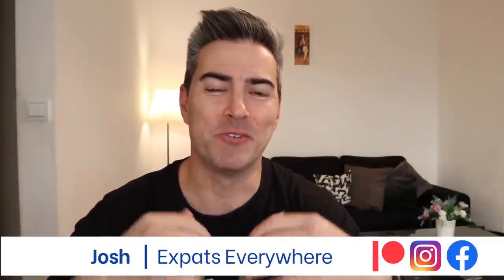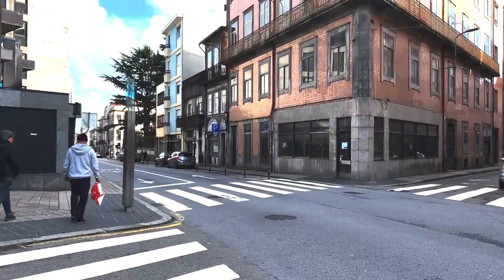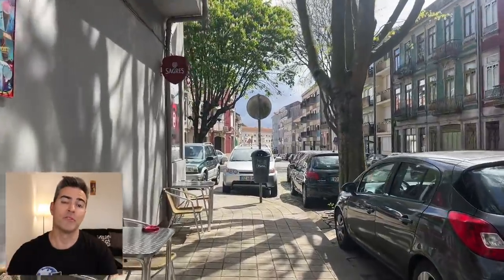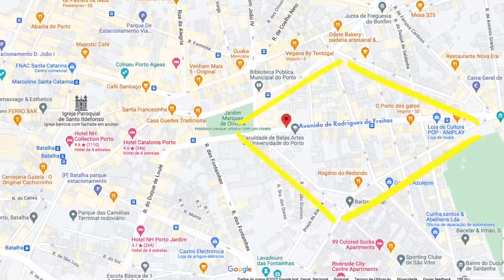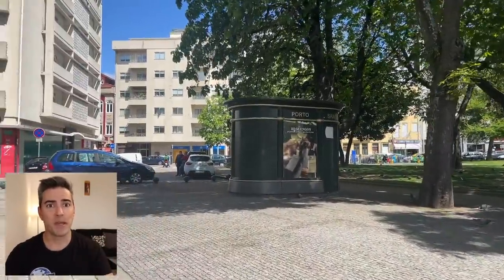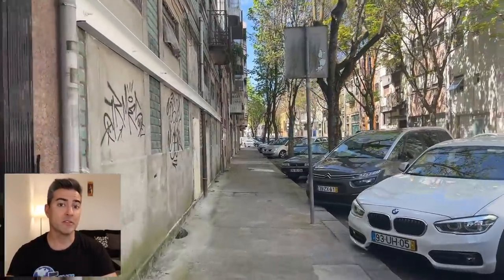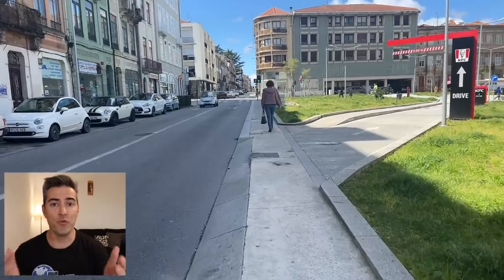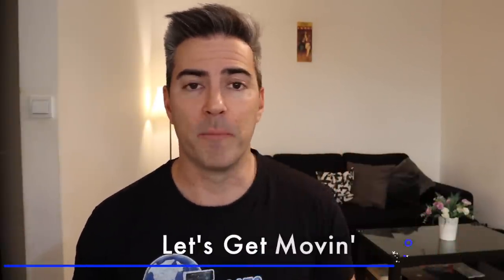Trying to Find a Real Estate DEAL in Porto, Portugal by Car & Foot - Episode 3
Josh from ExpatsEverywhere takes you on a neighborhood walking tour of Bonfim in Porto, Portugal so that you can see for yourself our favorite neighborhood and the neighborhood we are looking to buy in. A few of us are getting together to buy and renovate a building in Porto. In the last episode, Josh talked with Ana about legal stuff and met with Nuno about possible buildings. This time, he and Nuno drive around Bonfim and then Josh shows you more by foot while giving you some more info about the project. Let's see what's next for this vertical community venture.

Join us on this real estate adventure from start to finish! Interested in working with Savvy Cat Realty? Need a mortgage?

* ABOUT US *
Josh and Kalie left the US for a life abroad in 2009 and haven't looked back. They have lived in Spain, South Korea, Saudi Arabia, Singapore, and are currently in Portugal. Yes, they realize they only moved to countries starting with the letter "S" until they spoiled that streak with their move to Portugal. Follow ExpatsEverywhere as we aim to get information to you through expat interviews, city breakdowns, expat life, travel, vlogs, and more.

* D7 VISA FOR PORTUGAL *
We have a course to help DIY the D7 visa for Portugal. The course includes step-by-step videos, checklists, resources, recommendations, discounts, and more. It breaks down the timeline and when and how to do things, plus gives action items to keep you on task but not be overwhelmed.

* USEFUL RESOURCES *
Below are a list of other services that we use/recommend for living abroad. Some links we provide we might make a commission and you might receive a discount or promotional offer. We always try to make a deal with companies we like to create a win/win for us and YOU!

* YOU NEED THESE FOR YOUR D7 *
Need your NIF and/or bank account for Portugal? Use our special link with Bordr to receive €10 off for each. No code needed. The discount will be applied at check out when using this

*LEARN A LANGUAGE*
Ling is a fun way to learn and practice a language.

* FORWARD YOUR MAIL *
Wanting to get your mail forwarded to you while abroad? Use Anytime Mailbox! Be sure to use this specific link when you sign up

* TAXES *
Are you an expat who wants help with your taxes? Use our link here for Taxes for Expats and get $25 off